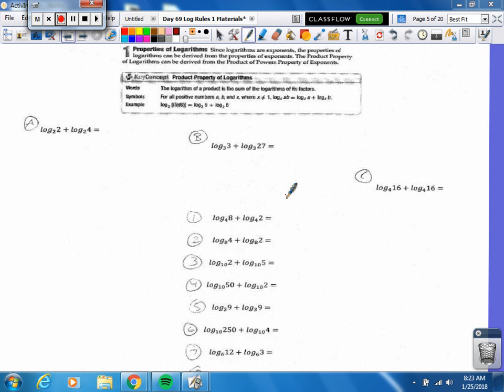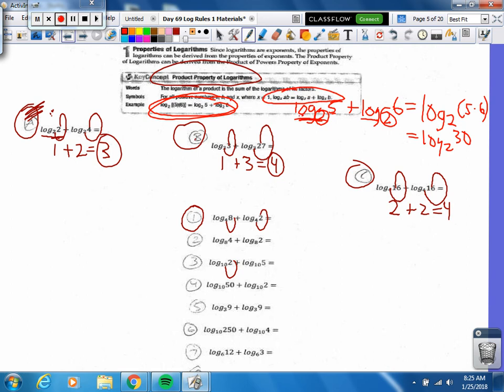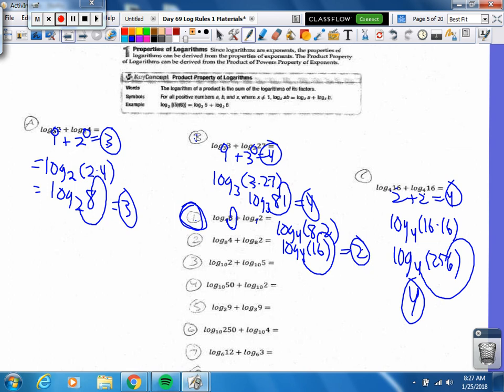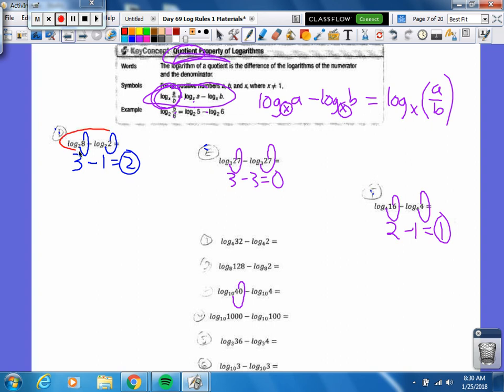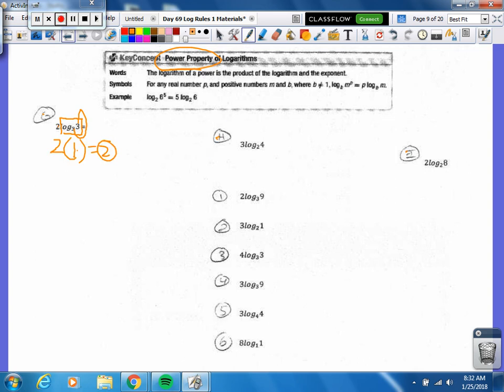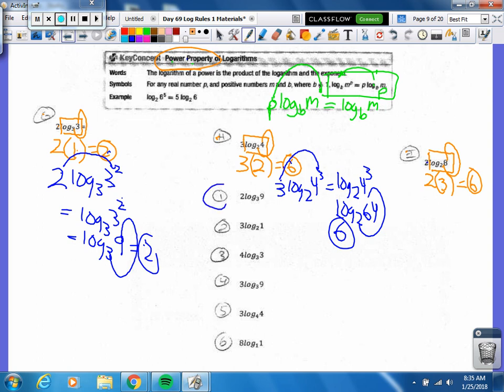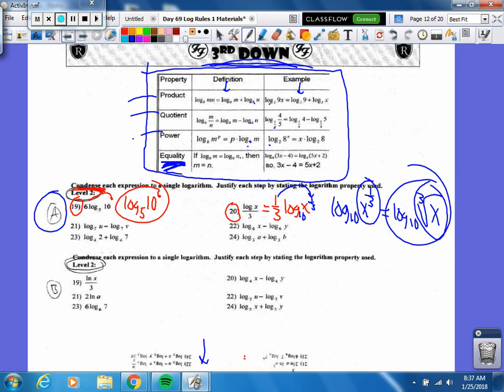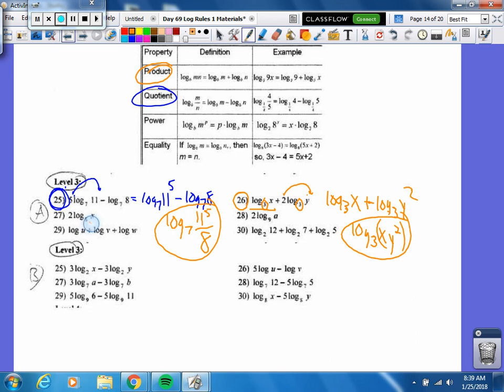Log Rules 1